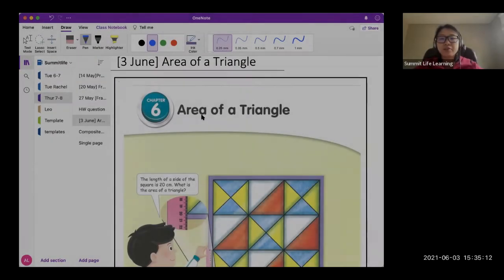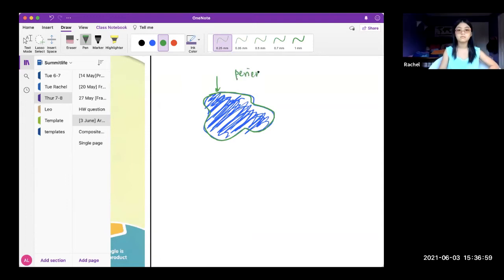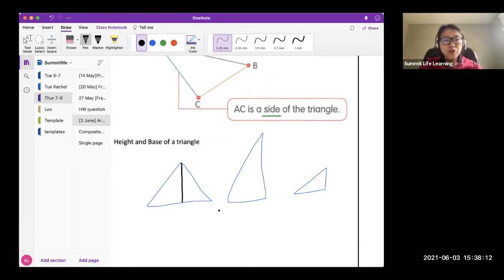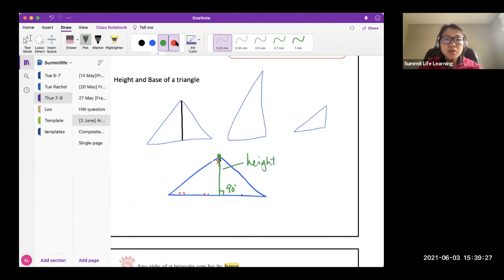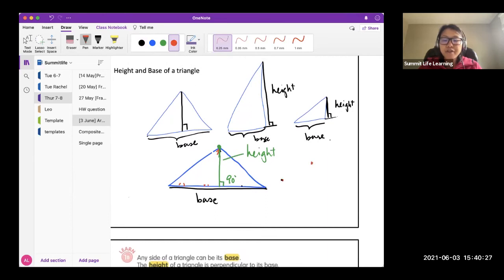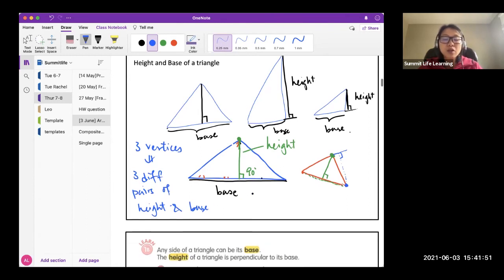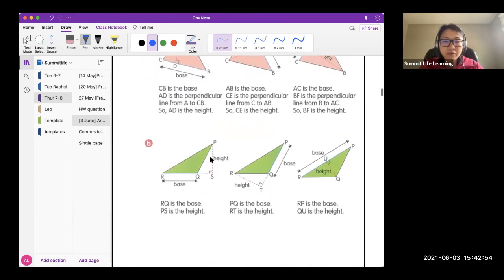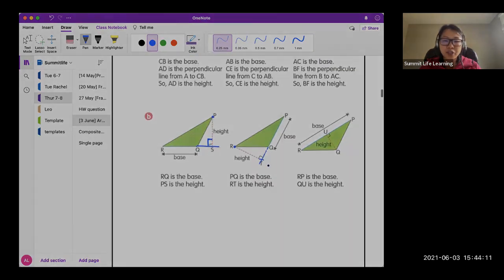新加坡数学“三角形”